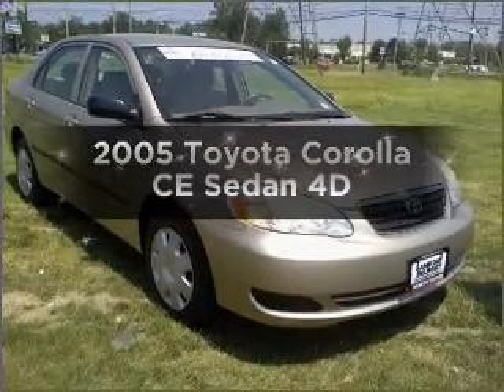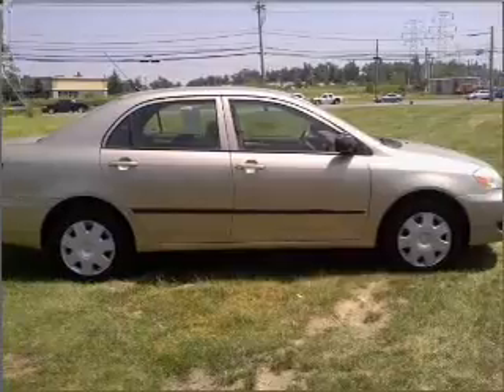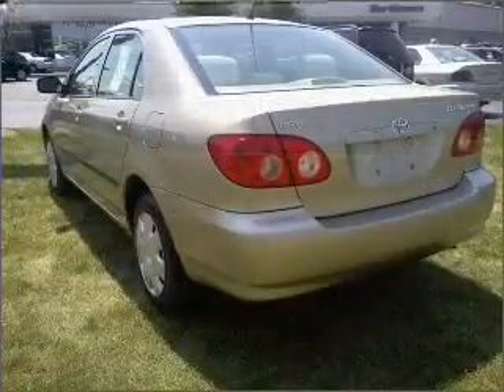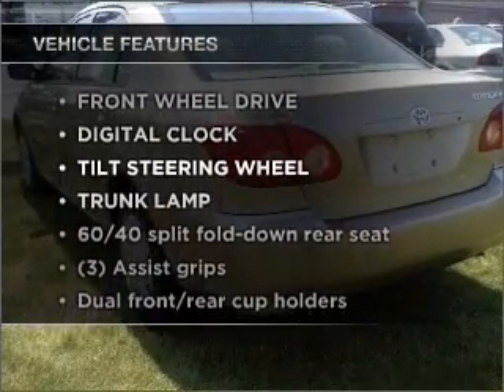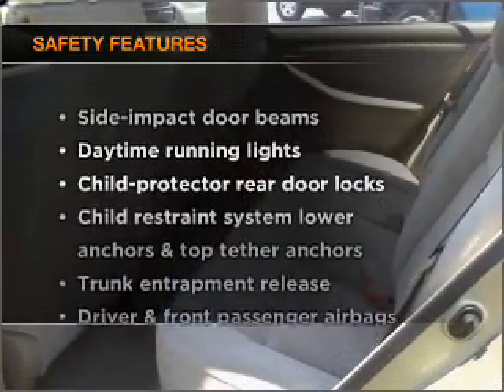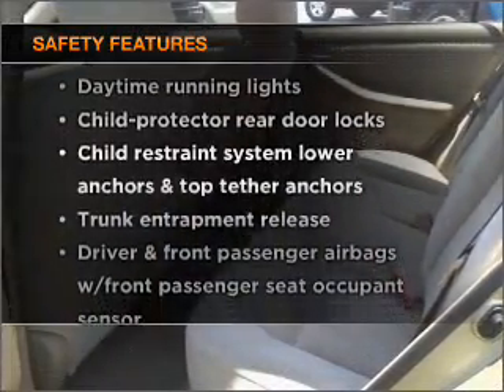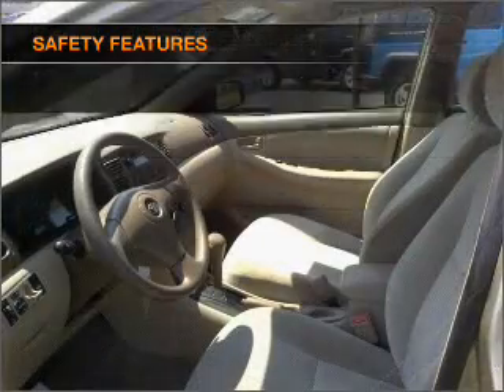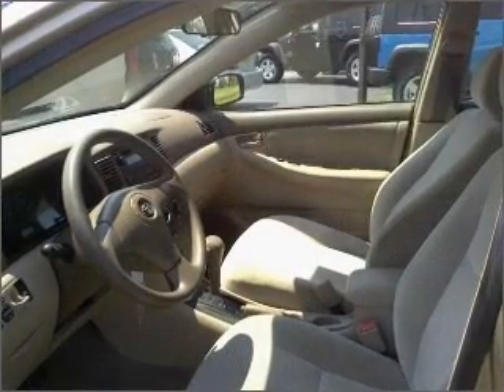2005 Toyota Corolla - Amherst NY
Year: 2005
Make: Toyota
Model: Corolla
Trim: CE Sedan 4D
Engine: 4 cylinder 1.8 liter
Transmission:
Color: Beige
Mileage: 54949
Address:
1135 Millersport Hwy